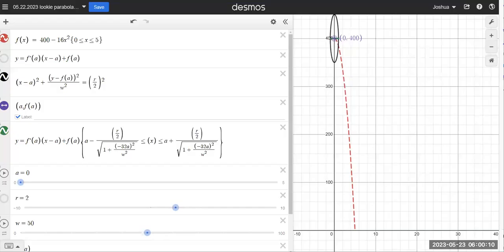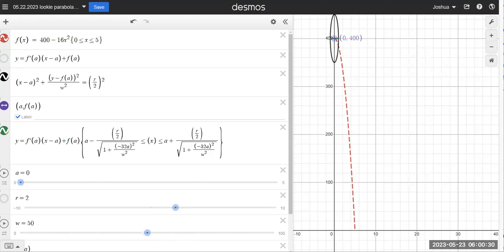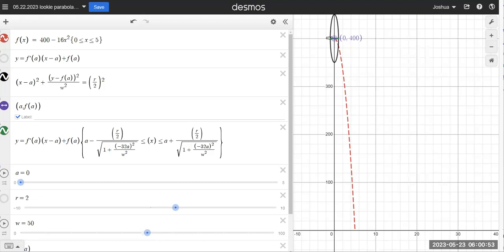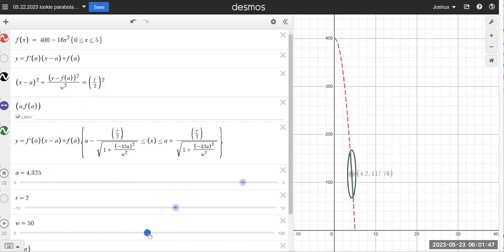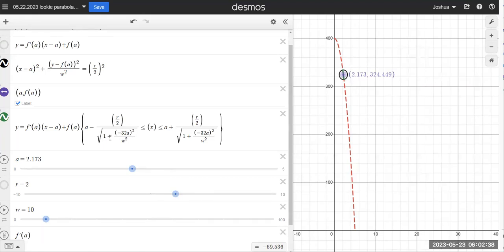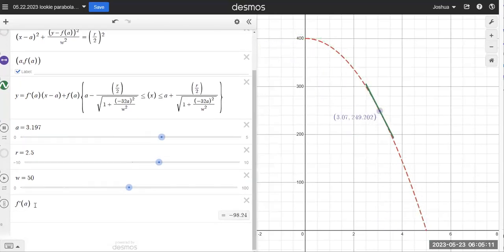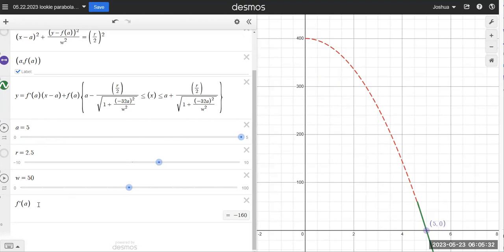Calculus 1: Projectile Tangent Line (Window Settings)